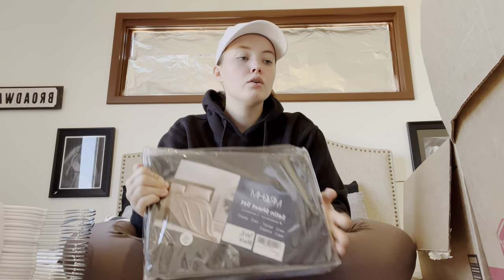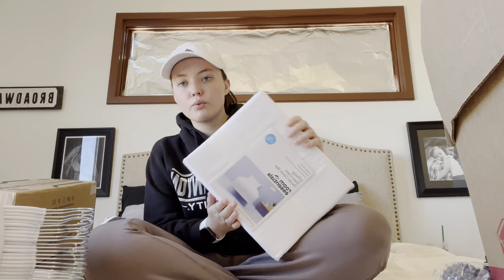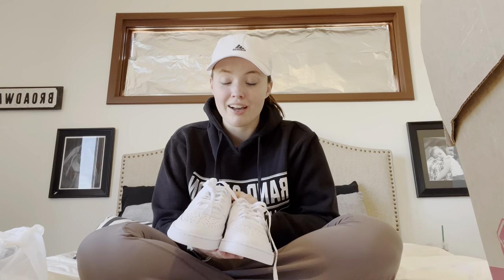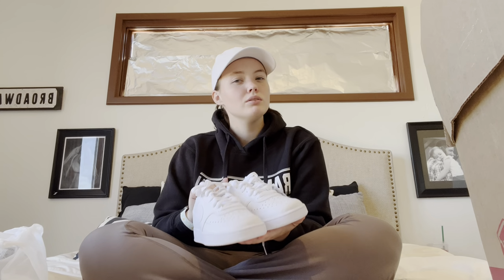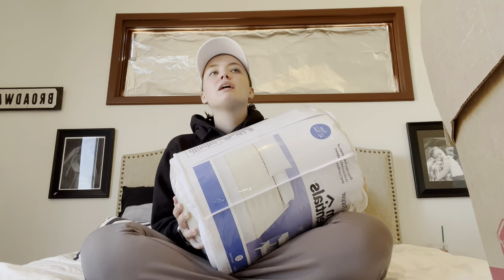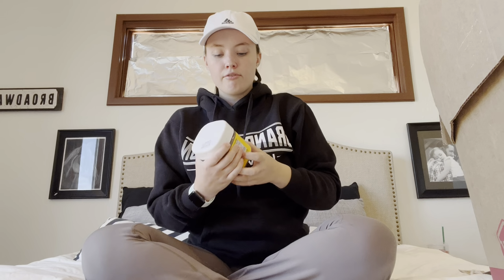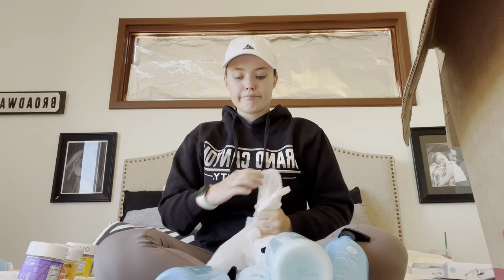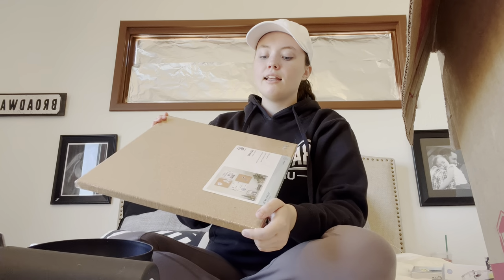Dorm HAUL!! Unboxing & PACKING for my COLLEGE dorm room!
I can't wait to move into college at GCU, so here are some things I have gotten to prepare for dorm life!